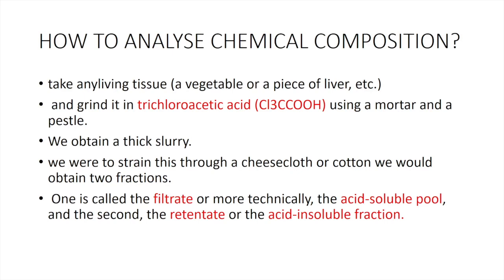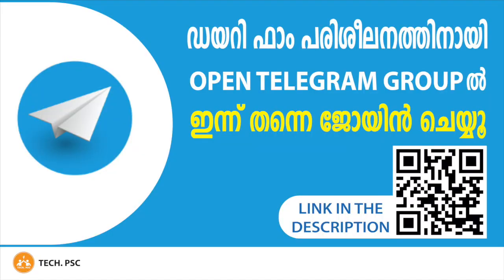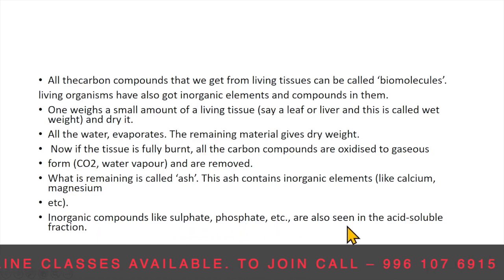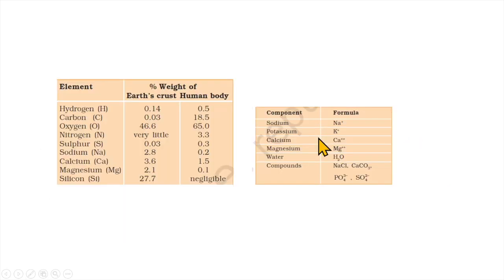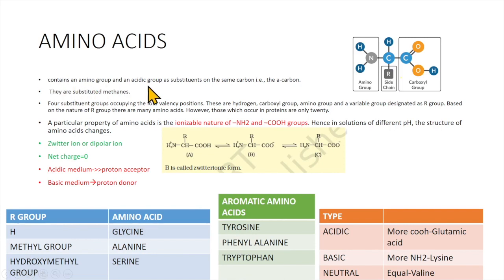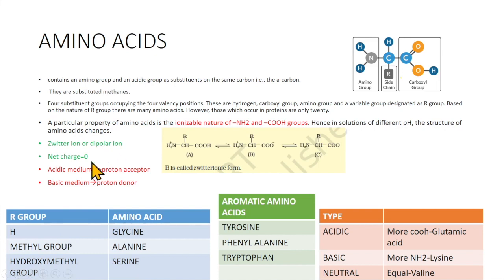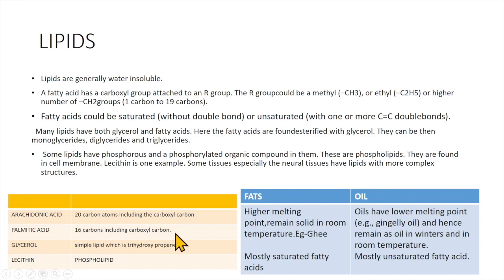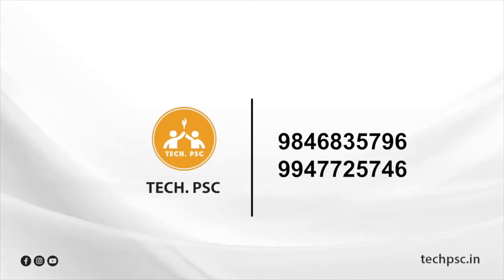Dairy Farm Instructor | Kerala PSC | പഠിച്ചു തുടങ്ങാം | Important Topic | BIOMOLECULES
Download Tech PSC APP Now!